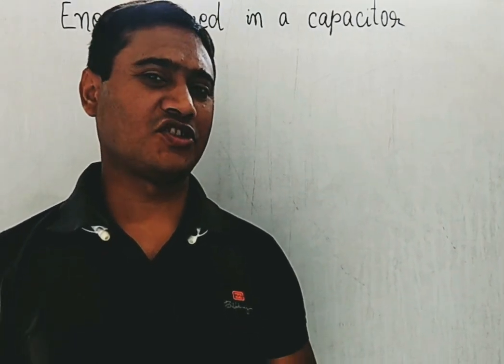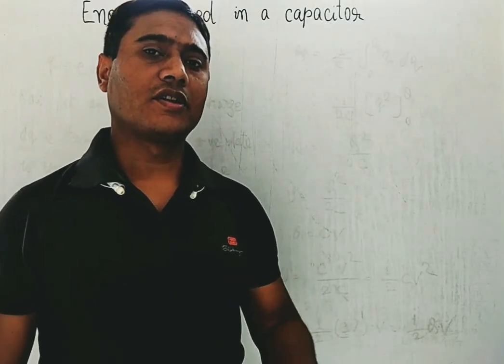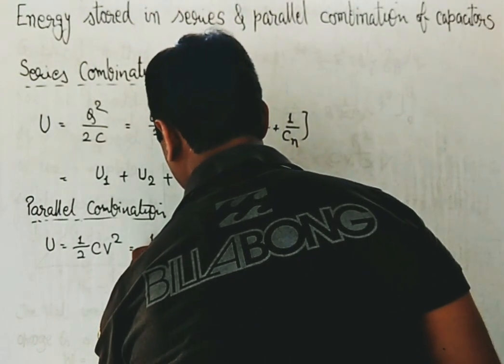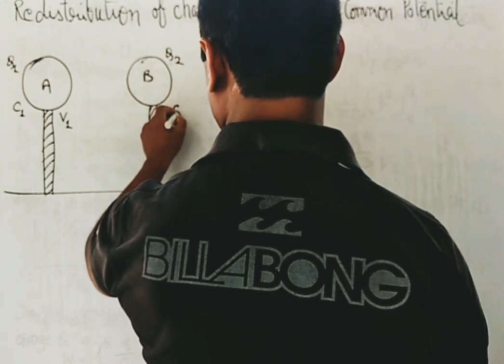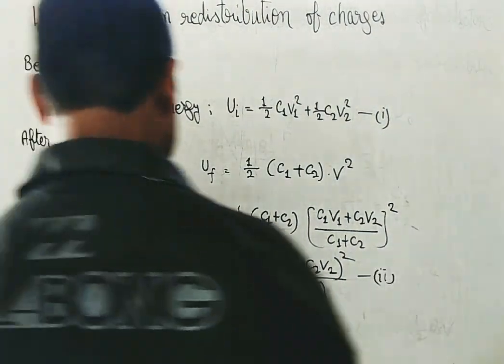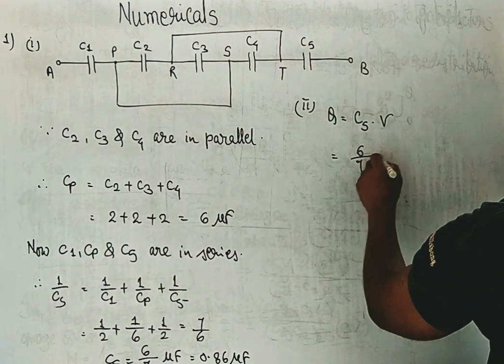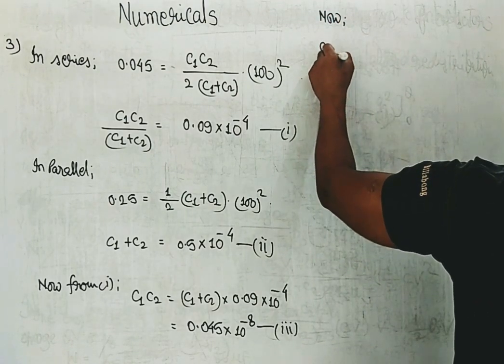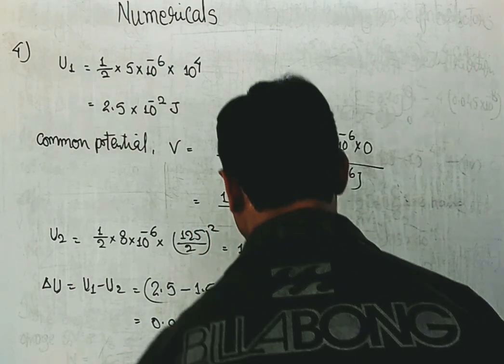Capacitance (Lecture 4), 12th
Energy stored in a capacitor, Energy stored in series and parallel combination of capacitors, Energy density in parallel plate capacitor, Redistribution of charges and concept of common potential, Loss of energy in redistribution of charges, Numericals.